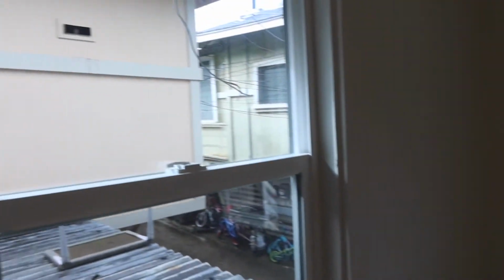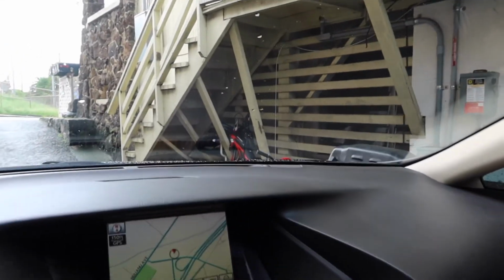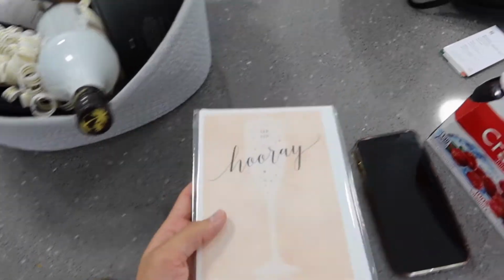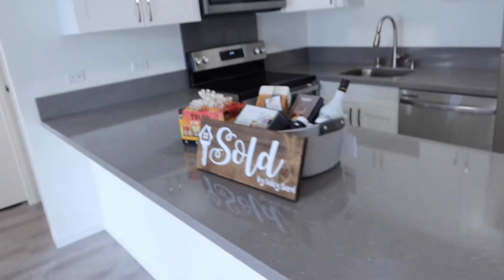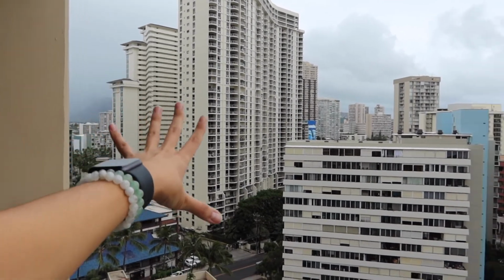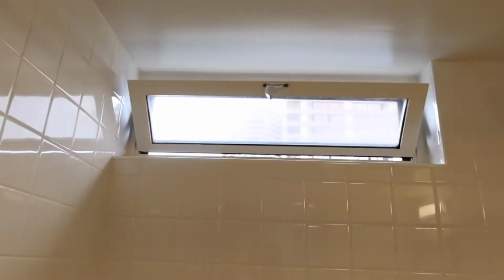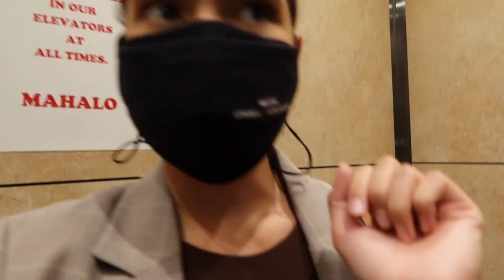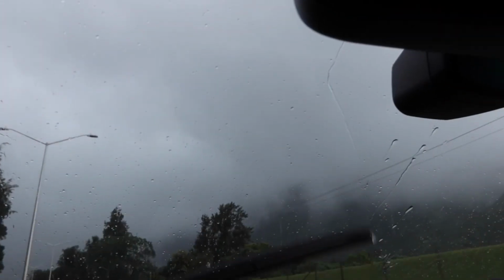SOLD! CLOSING DAY VLOG 🎉 | Waikiki condo tour, Nuuanu home tour, Target haul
Aloha everyone! 🌺

My name is Haley Baird. I am a Realtor with Engel & Volkers- Honolulu. I am here to show you my experience through life as a Realtor on the beautiful island of Oahu, Hawaii 🌴

Welcome to a day in the life VLOG: 10:30am house tour in Nuuanu, afternoon Waikiki condo tour and I explain what is closing day!?